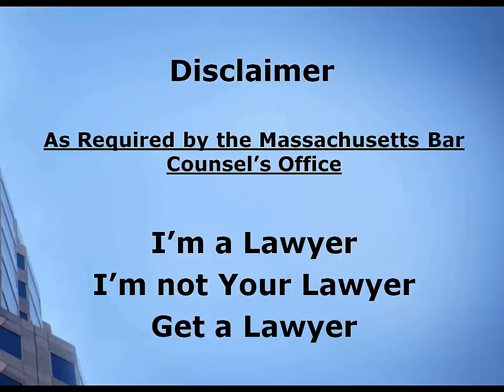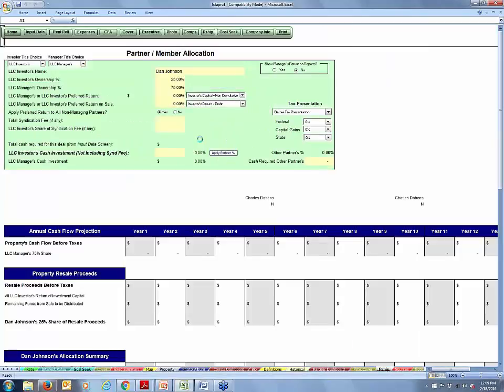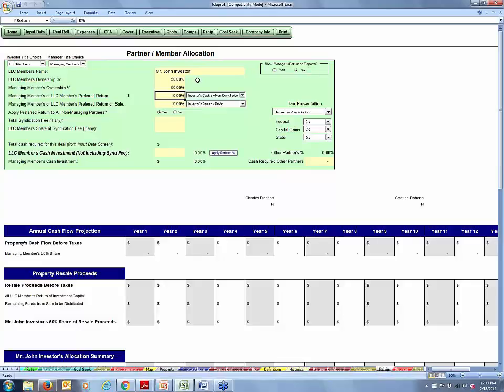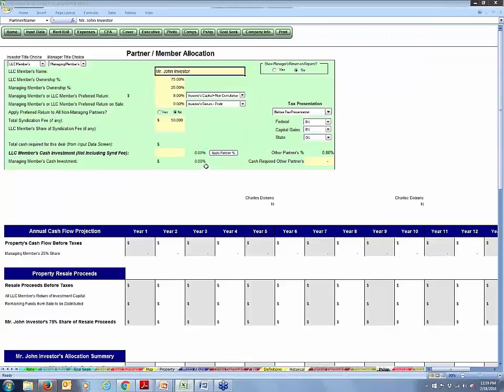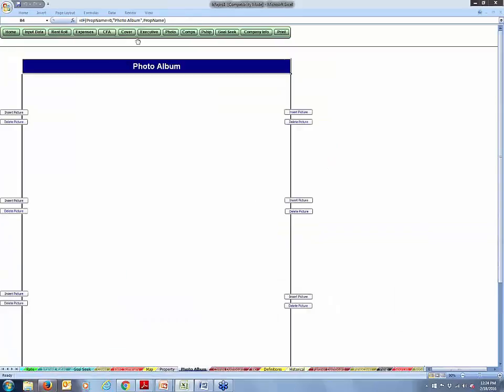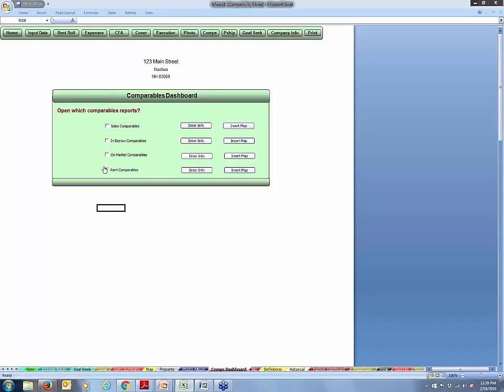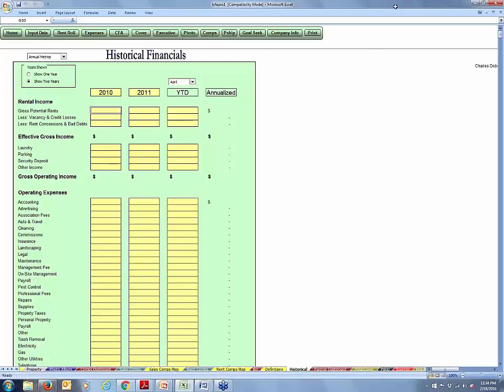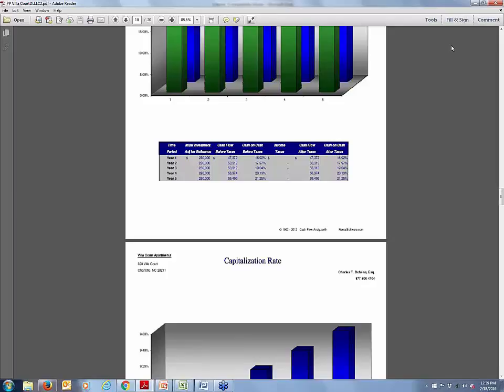Offering Memorandum | MCE Group Coaching Call - 2/18/16